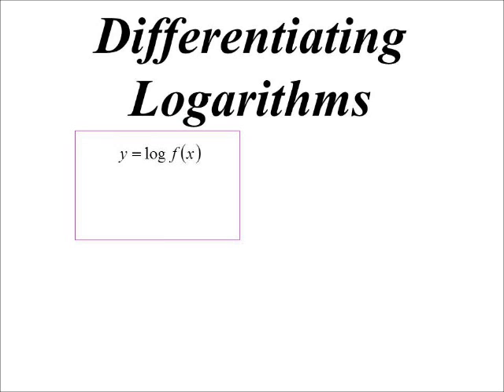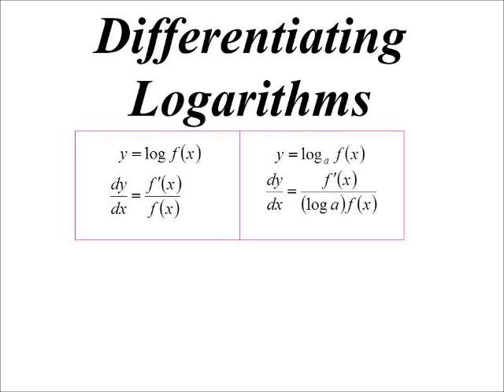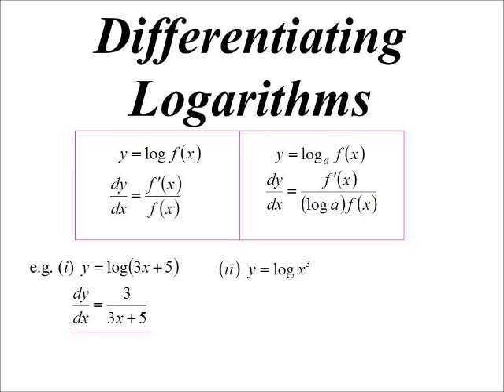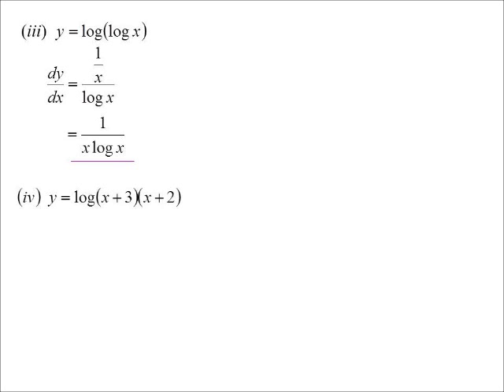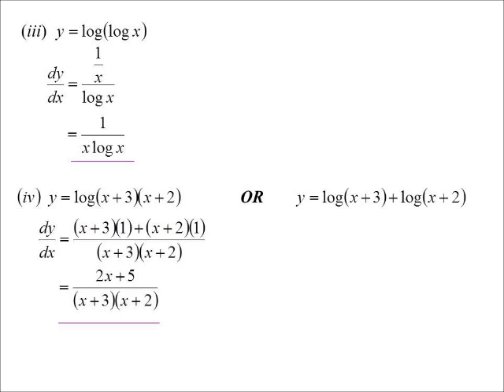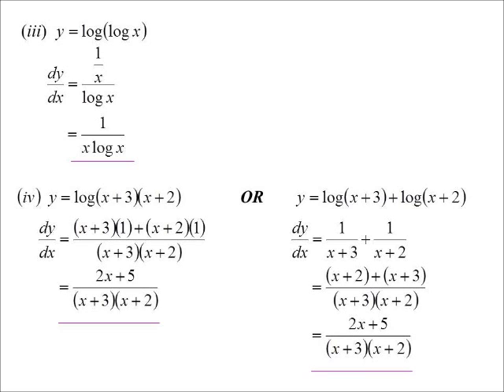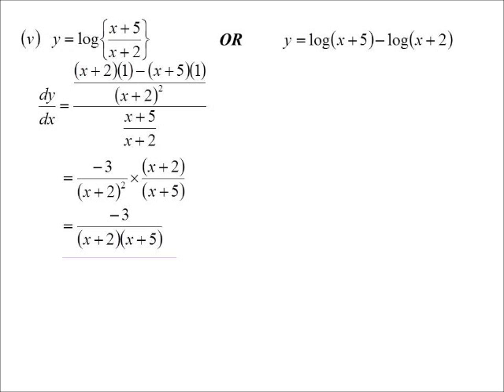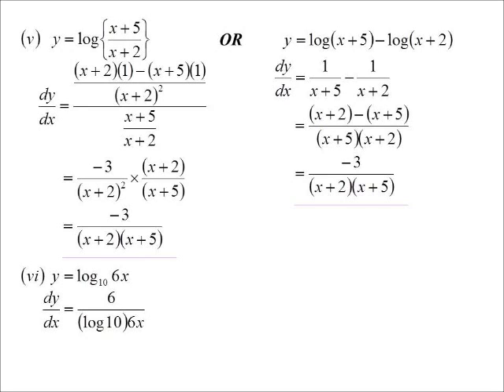12X1 T01 02 differentiating logs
Looking at the technique used when differentiating logarithmic functions.